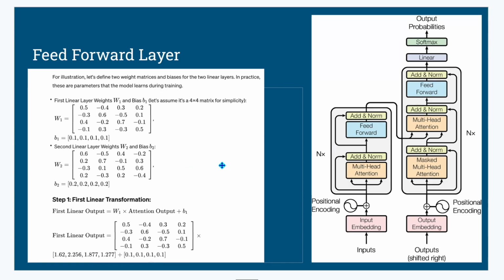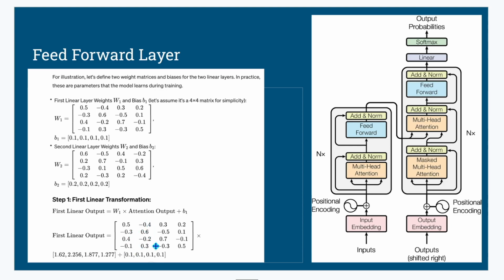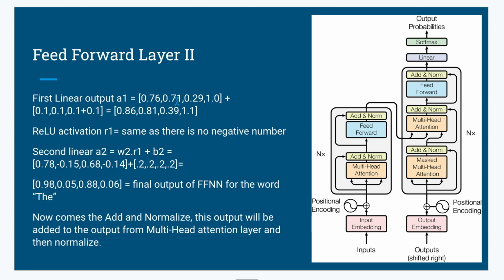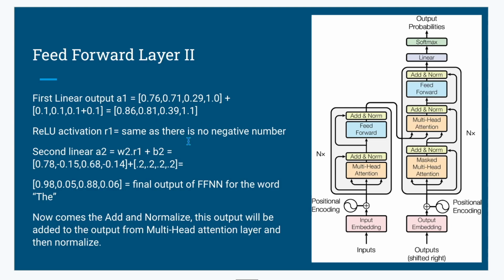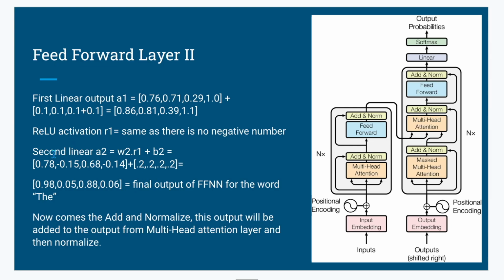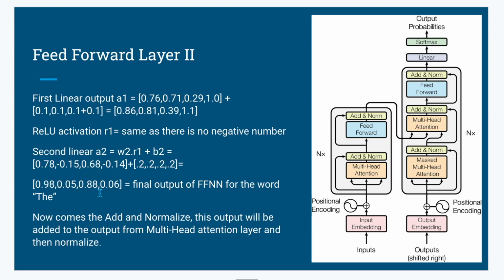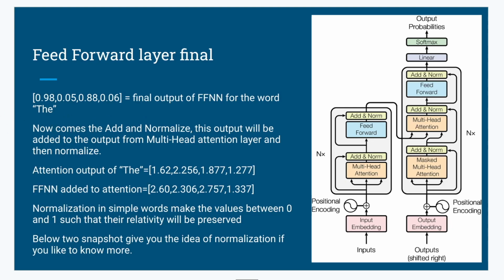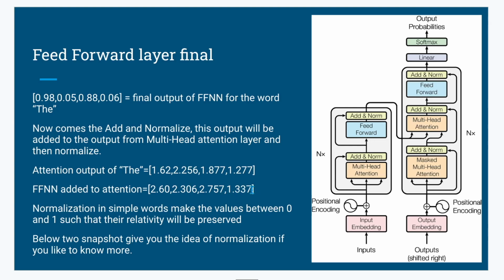16 Trasformer Model , Feed Forward Block